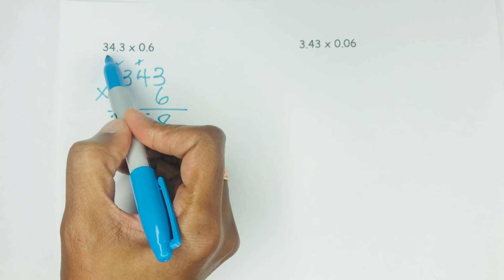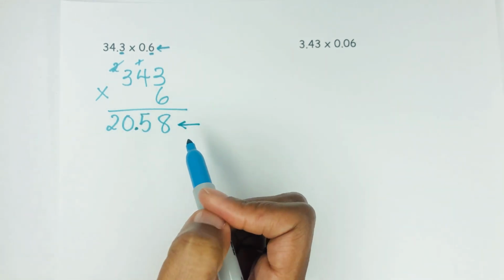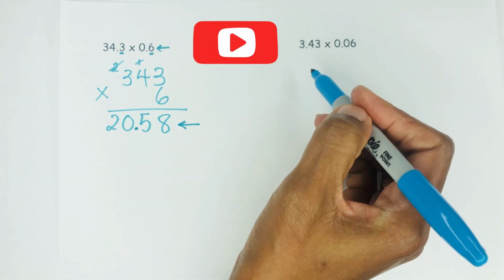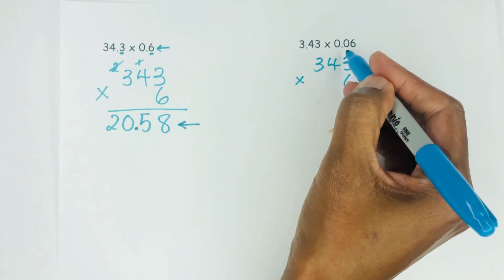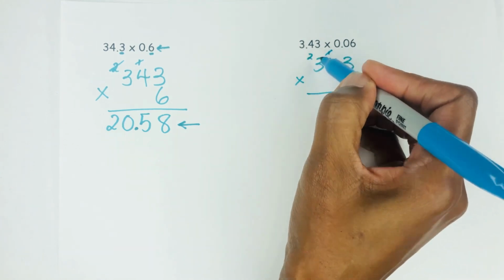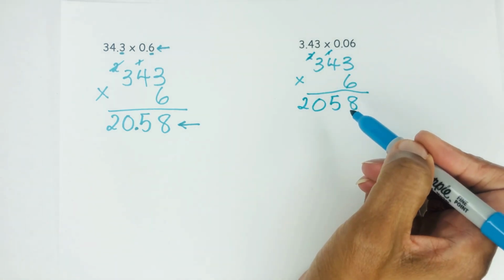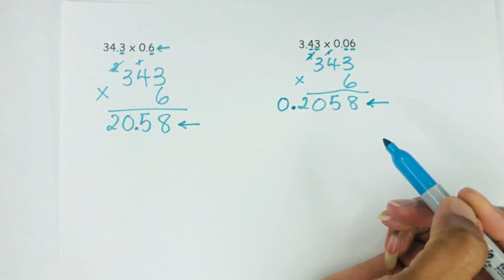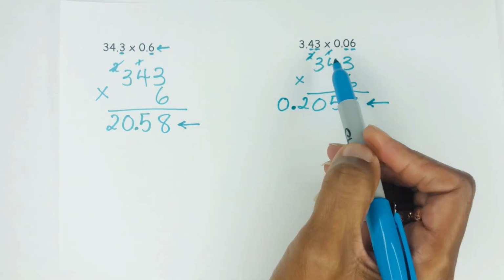Multiplying A Decimal By A Decimal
After multiplying a decimal number by another decimal number and you arrive at your answer, where do you place the decimal in the answer?  It all depends on where the decimal is in the question. Watch and see how it’s done 👀

Music Artist:  Harmony
Song: It’s Like Everyday
Publishing: Jack Russell Music Ltd.

I have an Associate Degree in Deaf Studies, a Bachelor’s Degree in English Literature, and a Master’s Degree in Childhood Education.  I’ve been tutoring students for over 20 years!

FAQ:
London, England 🏴󠁧󠁢󠁥󠁮󠁧󠁿
•Where are your parents from?
Jamaica 🇯🇲
•Are you married?
Yes
•Do you have children?
Yes